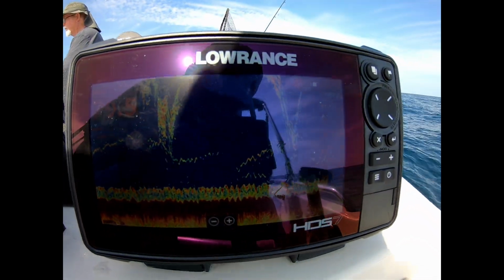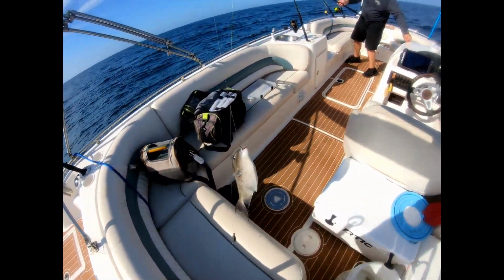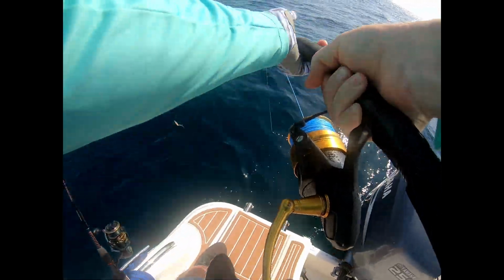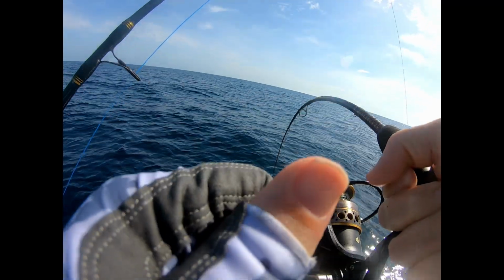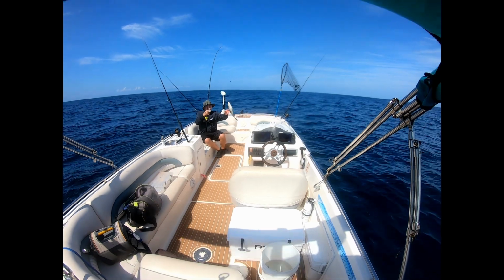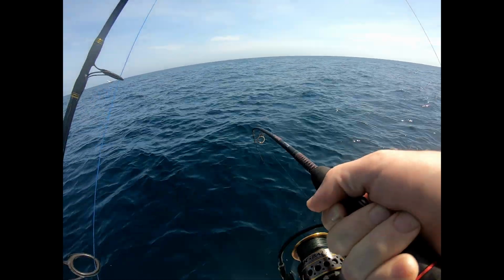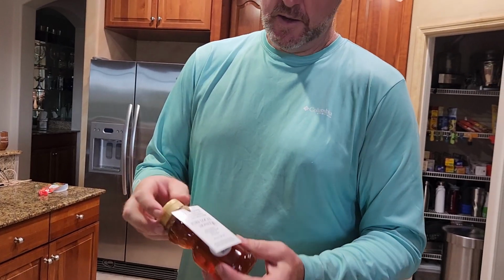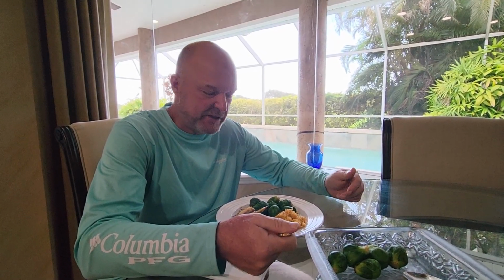Best catch and cook of 2023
Bruce and I took the Hurricane out of Port Canaveral in hopes of putting some dinner on the table.  Ride out was choppy and a little tough on the body.  Caught enough rod benders to make me sleep well that evening.

kept 2 triggerfish and prepared them with a recipe I picked up from youtuber "Cooking with Cady" I was lucky enough to have a fresh batch of honey courtesy of Bruce who harvested the honey from his own hives.  Find out all you need to know about hives and honey at his youtube channel "Bruce and his bees".
# Best Red Snapper recipe Florida Saltwater fishing #